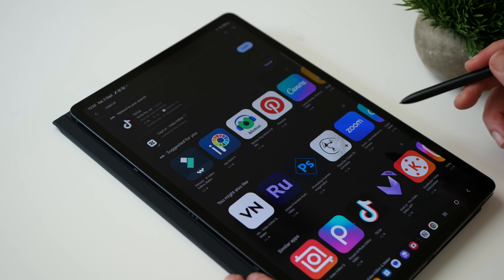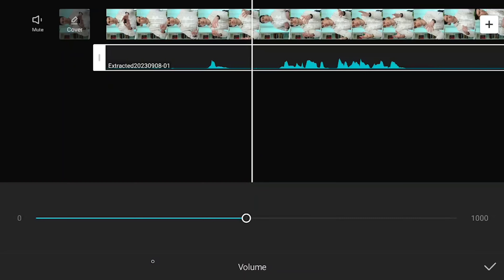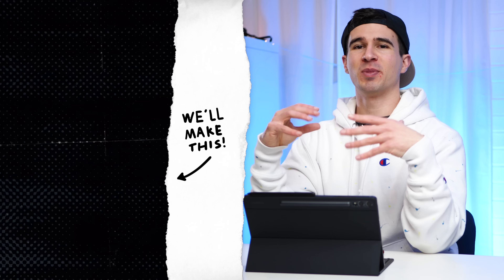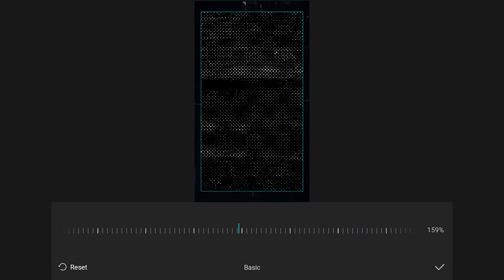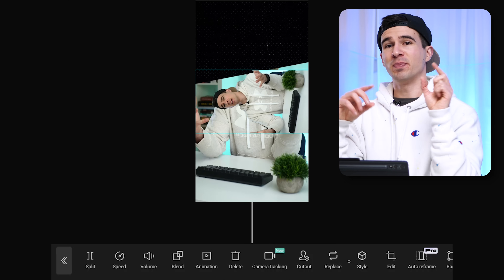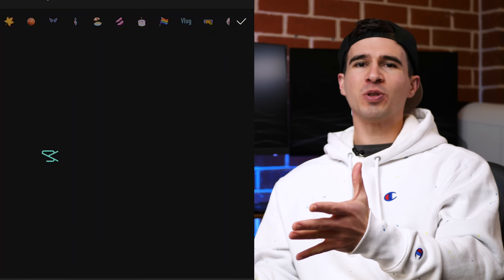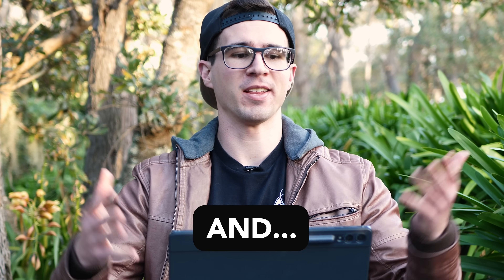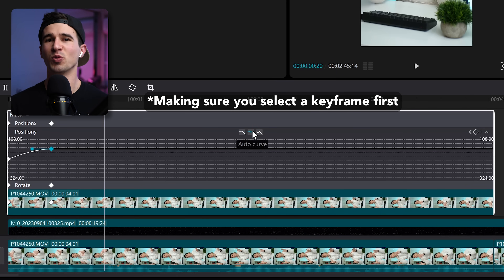Creating High-Quality YouTube Shorts in CapCut?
Again, you asked for it... Today I figure out how to make high-quality YouTube shorts (like Ali Abdaal) in the free editing software: CapCut (both mobile and desktop).

In this video I try CapCut for the first time ever! My aim was to see just how capable it is compared to my usual premiere pro and after effects workflow.

Can I do all the effects I achieved in this video? Probably not. But I'll give it a try!

I hope you enjoy the video and learn as much as I did.